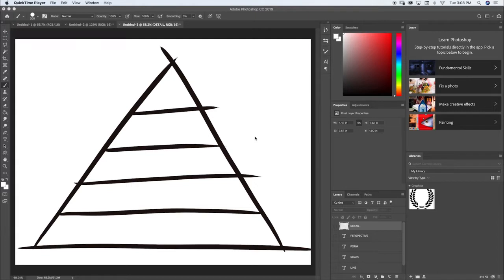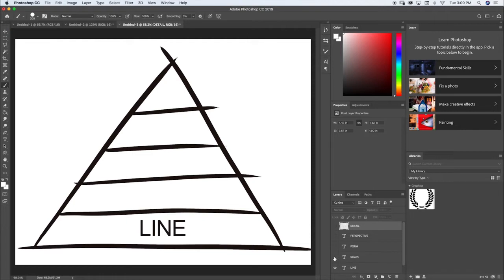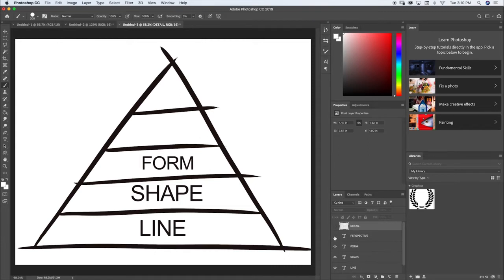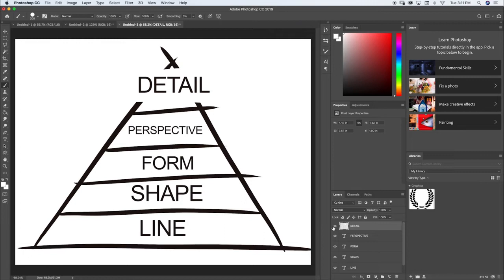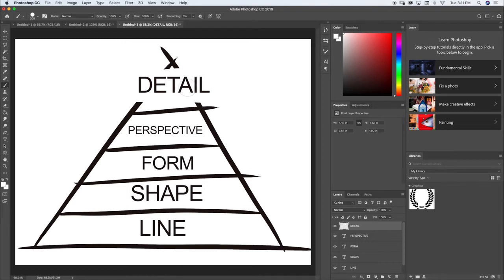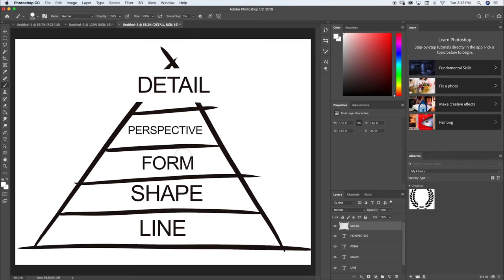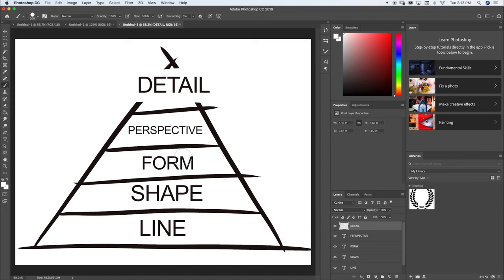4.1 The Drawing Fundamental Pyramid || Free Digital Painting Course || Photoshop Painting Course